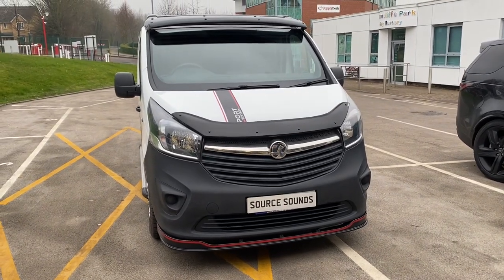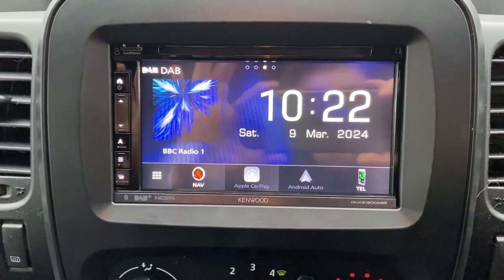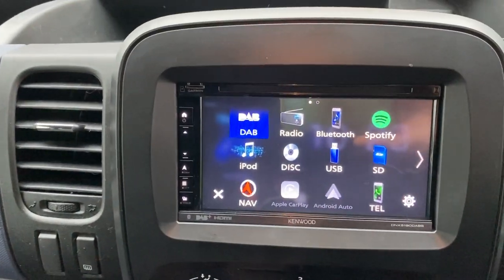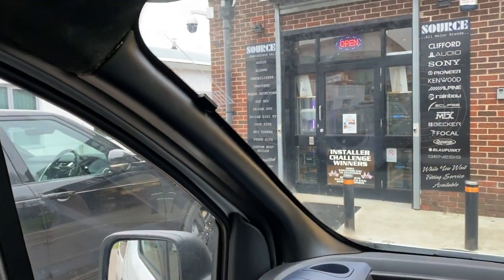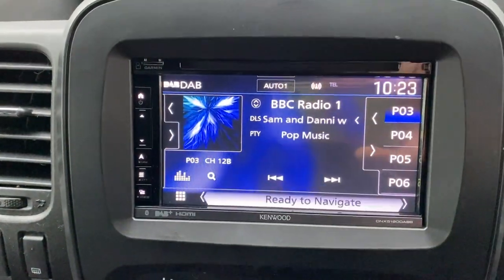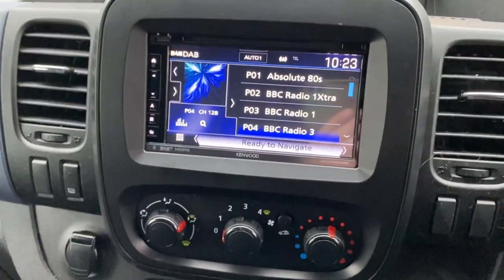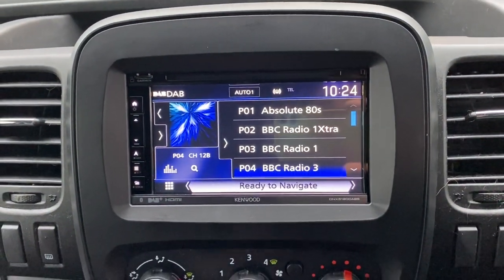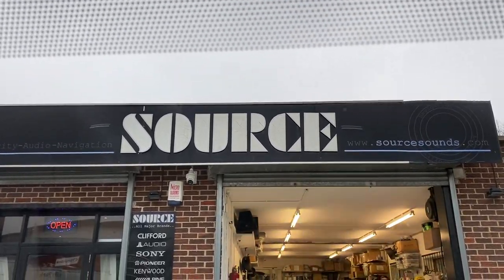Vauxhall Vivaro GPS Navigation CarPlay KENWOOD DNX5190DABS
Check out Source Sounds' latest installation: a Vauxhall Vivaro 2018 with KENWOOD's DNX5019DABS 6.8" display, Garmin EU navigation, wired Apple CarPlay, Android Auto, and DAB car stereo.

Our team is on hand to help make your car audio, visual, or navigation dreams a reality. With a wealth of industry knowledge spanning over 30 years, you will do well to find another car audio installation company or security specialist who can advise you on anything we can’t.

KENWOOD's Pro-Install Dealers advise you on the right fit for your vehicle with our exclusive CarPlay and Android Auto multimedia car radios.

Chapeltown
Sheffield
S35 2PH